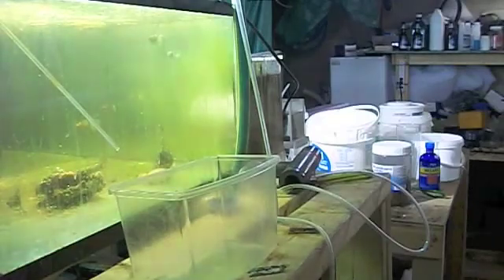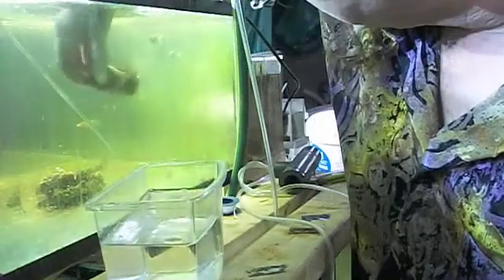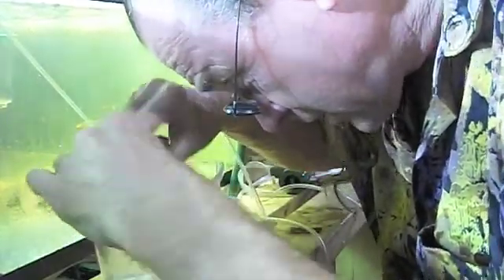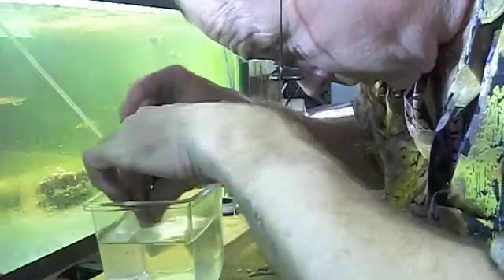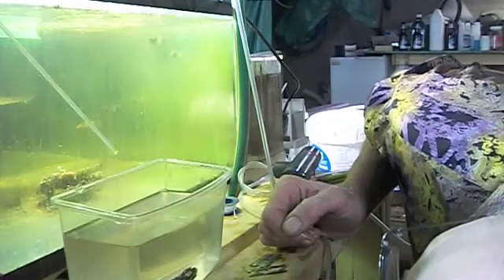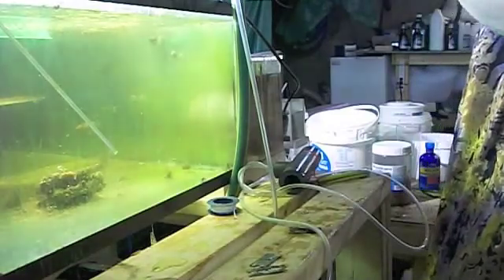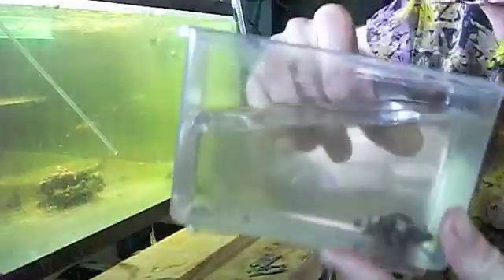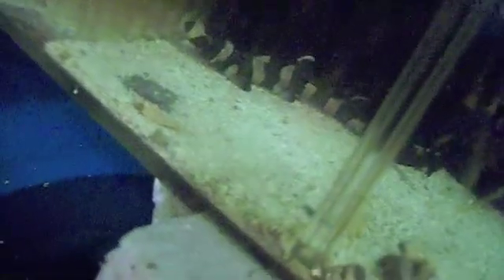#1345 Shark Baby, Hatching a Baby Shark Carls Aquarium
We had 2 shark eggs, one we helped to hatch a month and a bit ago, today Carl helps the second shark baby out of its eggcase using a razor blade to slice the egg case around the edges to let the baby shark out, never open the case until the yolk has been gone a couple days. If you do nothing the shark would usually come out on the third day after the yolk is gone, opening the case saves the baby shark a lot of energy and that makes for a stronger baby.